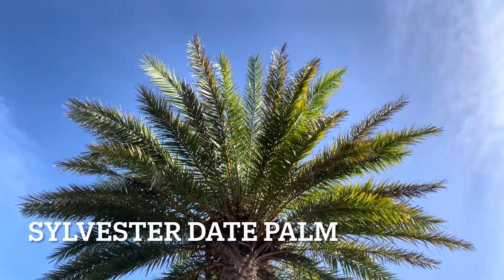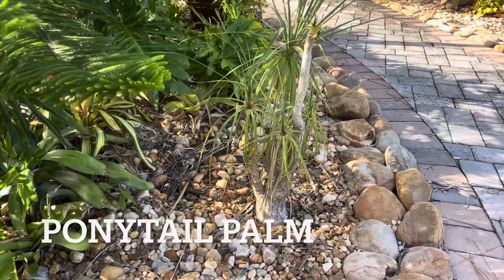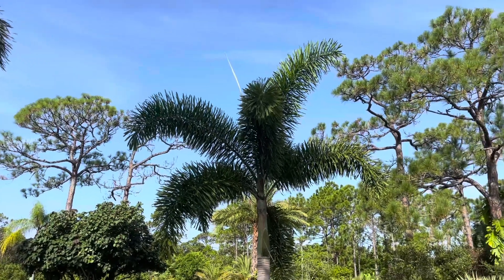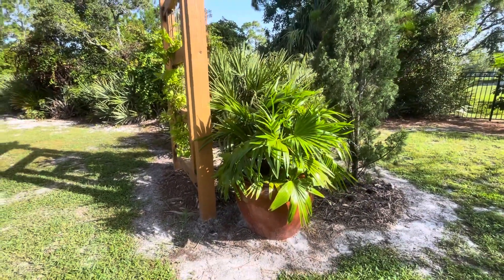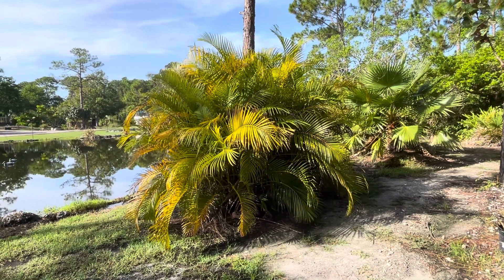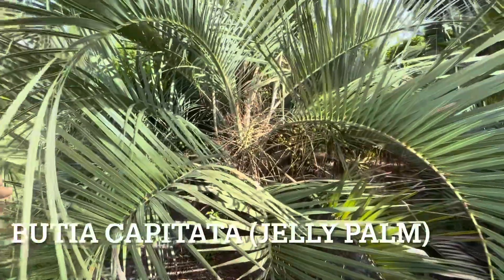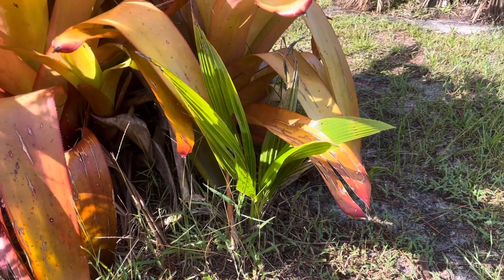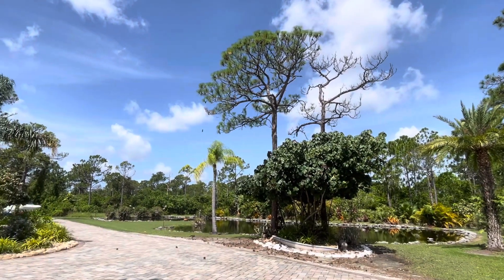Types of Palm Trees with names. Our collections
There are so many different types of palm trees. We have lots of different in our garden and looking to expend as well. What kind of palm trees do you have and which one do you like the best?